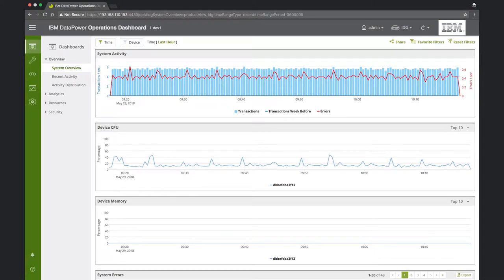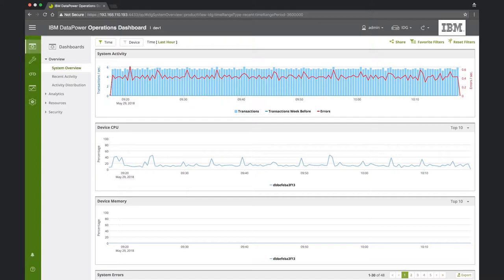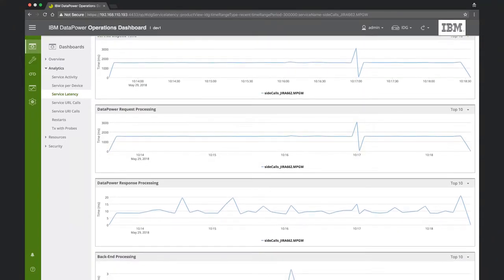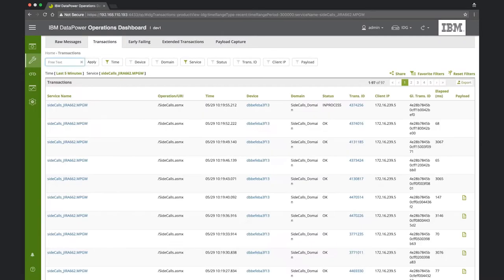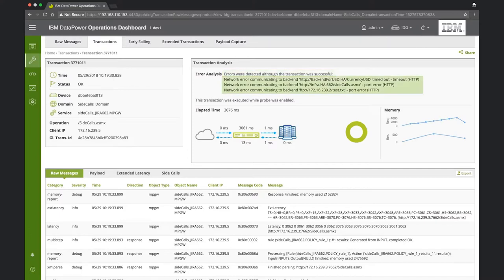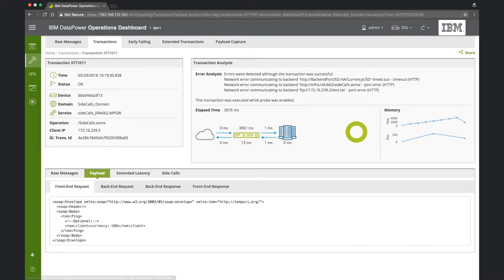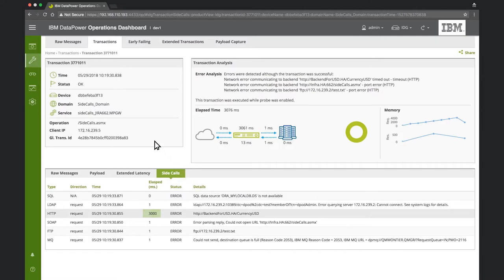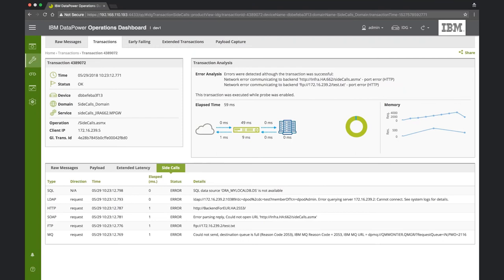Scenario 4 - Troubleshooting a side-call latency issue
Troubleshooting a side-call latency issue